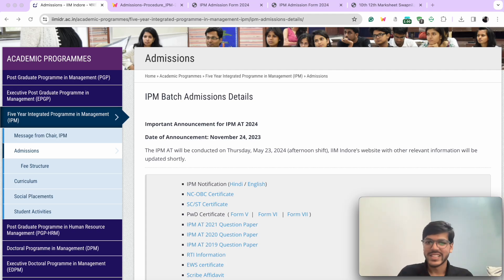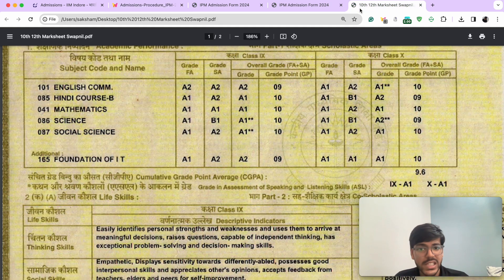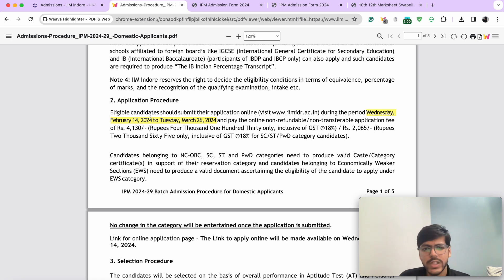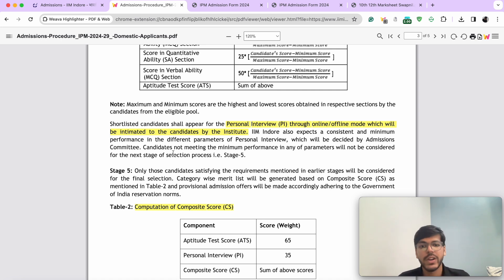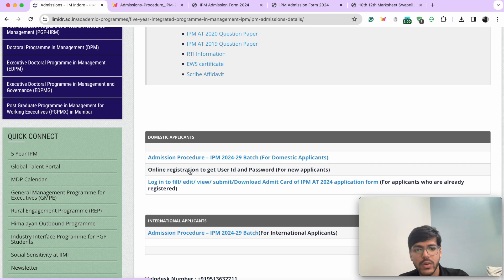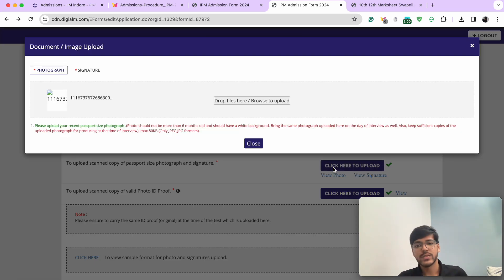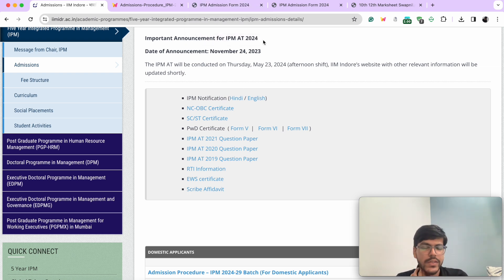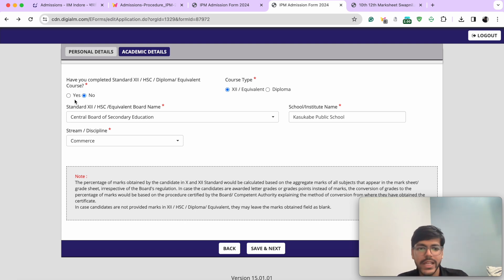IPMAT IIM Indore 2024 Notification & Form Fillup 📝 Exam Date: 23 May, 2024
Timestamps:
00:00 IPMAT IIM Indore Notification
06:08 IPMAT IIM Indore Form Fillup